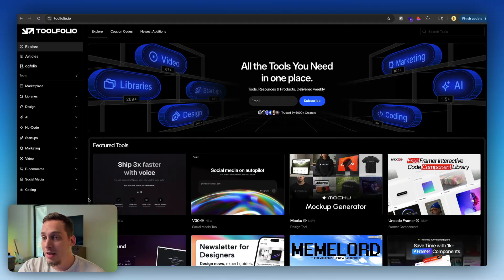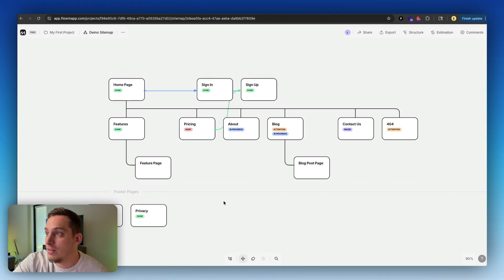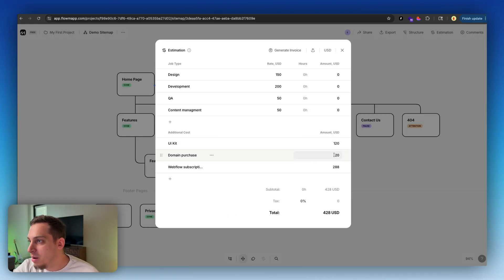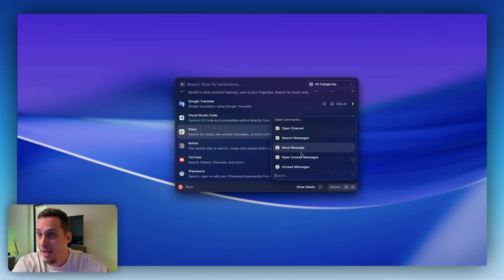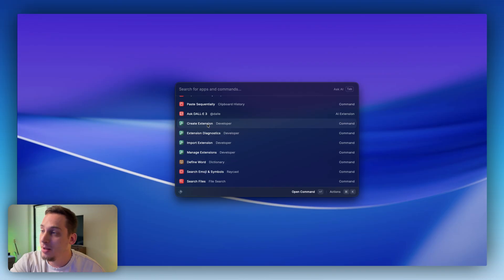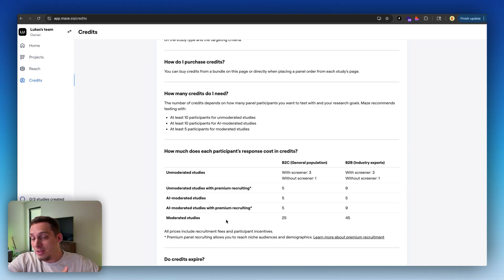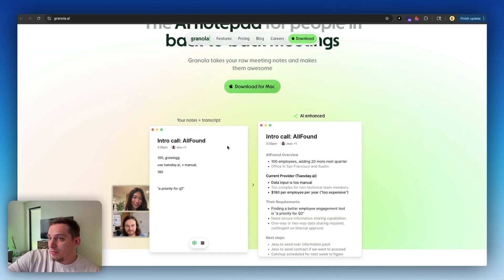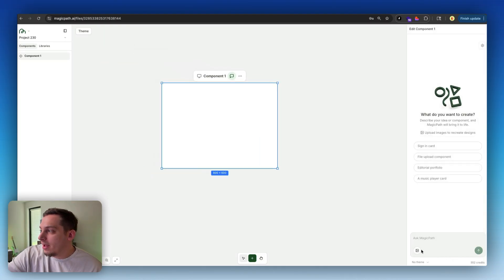5 AI Tools Every Senior UX Designer Should Use By 2026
In this video, I walk you through some of my favorite tools for senior UX designers, especially in today’s rapidly evolving AI-driven landscape.

I highlight platforms like Toolfolio for discovering curated design resources, and dive deeper into unique tools such as FlowMapp for planning sitemaps and wireframes, Raycast for efficient Mac file management, Maze for automating global user research, Granola for simple, AI-powered meeting notes, and MagicPath for interactive prototyping based on real code.

Timestamps:
0:00 — Intro & daily live calls
1:06 — ToolFolio overview
1:43 — Tool 1: FlowMapp (sitemaps, wireframes, estimates)
4:15 — Tool 2: Raycast (Mac productivity & extensions)
6:30 — Tool 3: Maze (automated user research)
8:41 — Tool 4: Granola (AI meeting notes)
10:39 — Tool 5: MagicPath (AI prototyping & themes)
15:27 — Staying up-to-date with ToolFolio